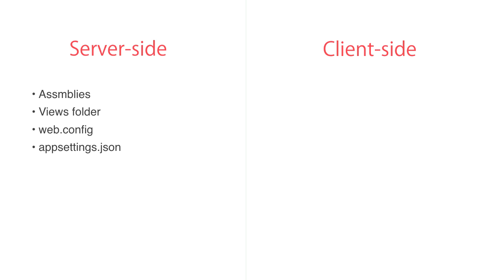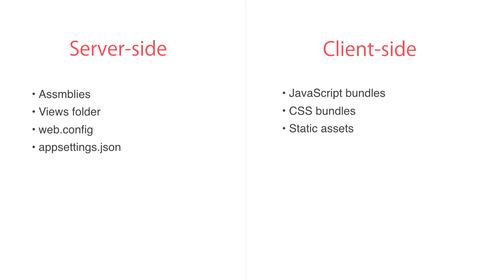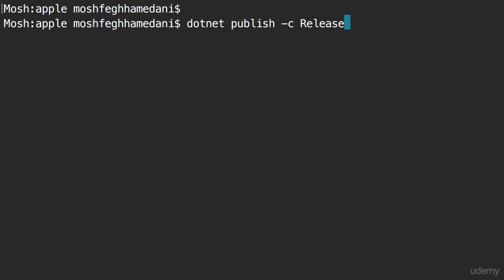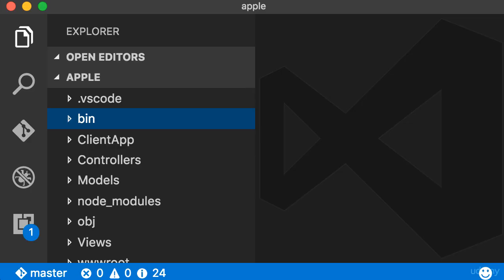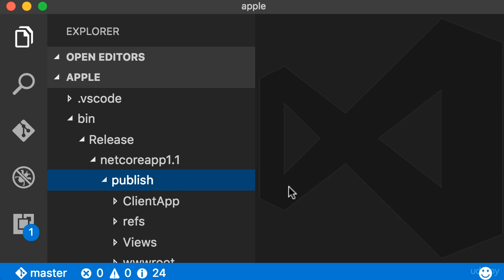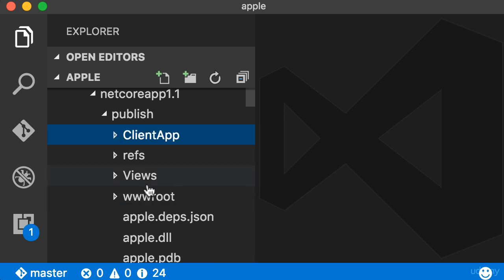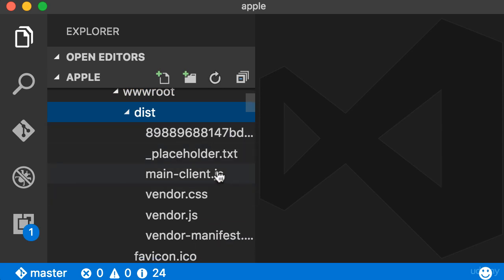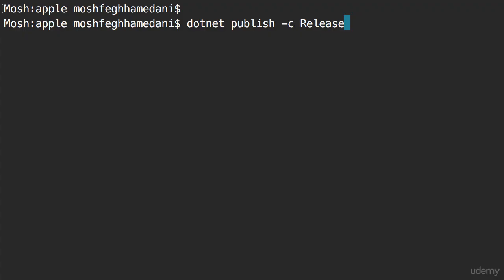Angular | BEAwA #81 - Deployment (read desc) [By Mosh Hamedani]